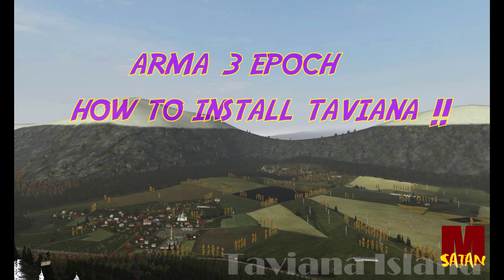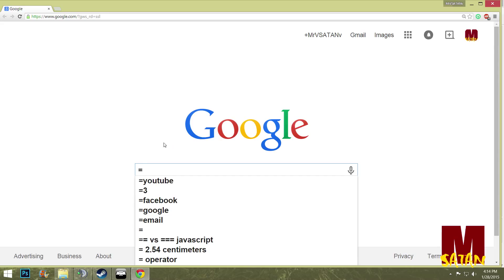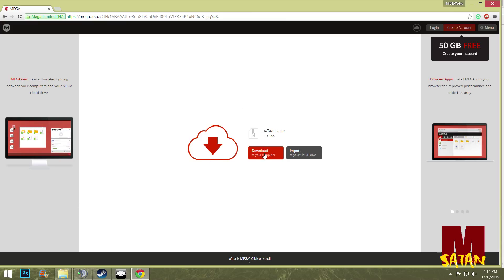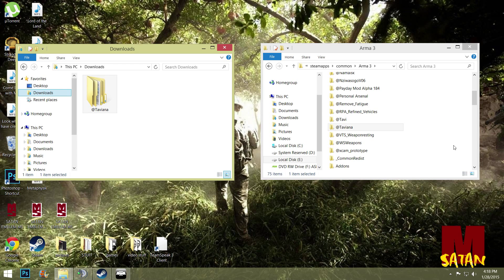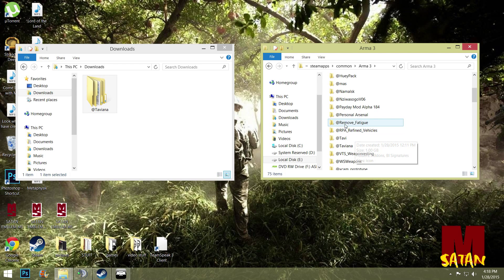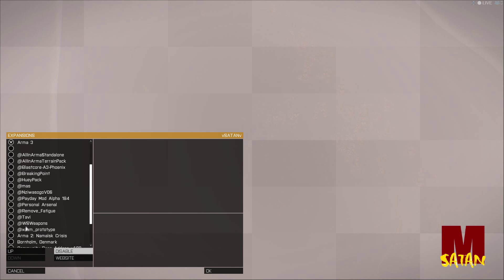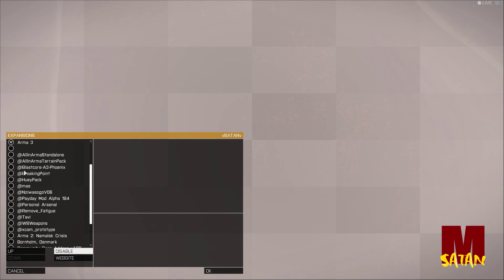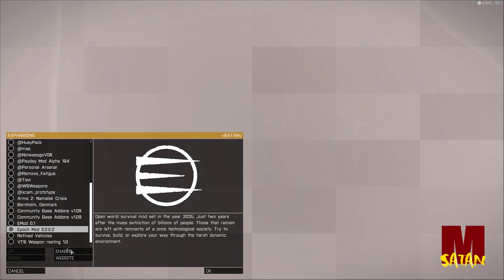Arma 3 How To Install Taviana Map, Tutorial For Epoch Mod !!!!